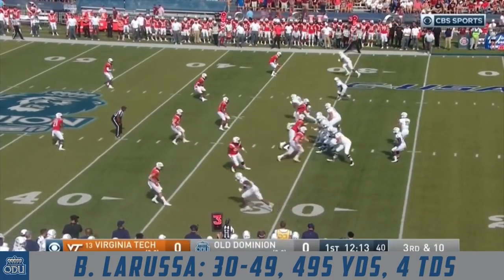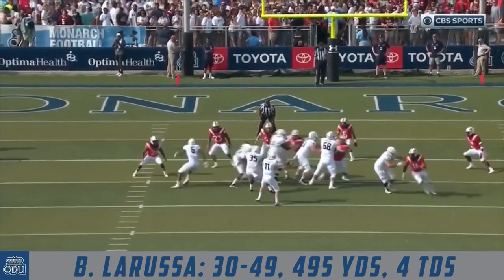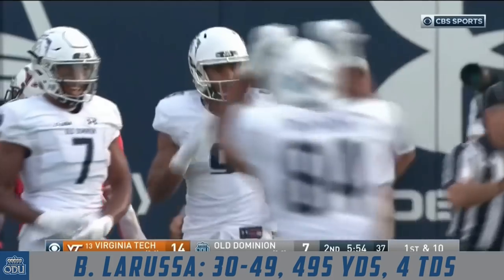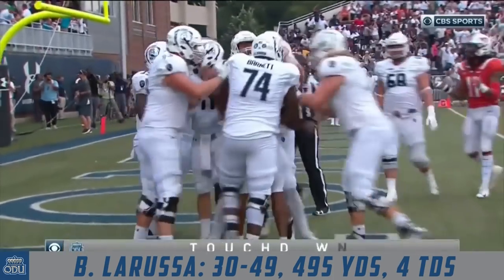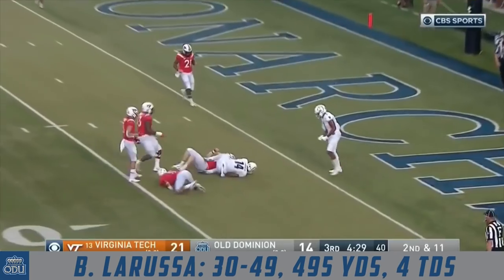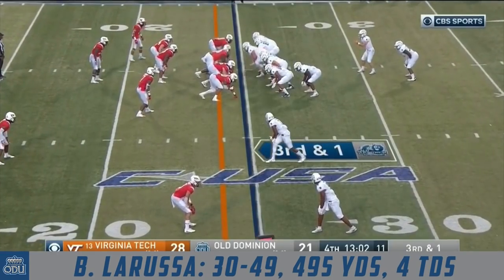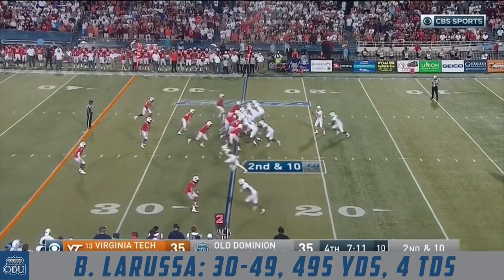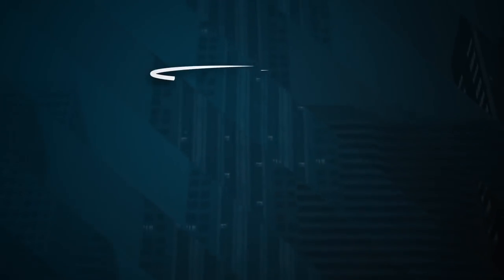Blake LaRussa Highlights: Virginia Tech - Old Dominion 2018 | Stadium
QB Blake LaRussa put up 495 yards and four touchdowns to spearhead Old Dominion's offense in a 49-35 upset win over Virginia Tech.